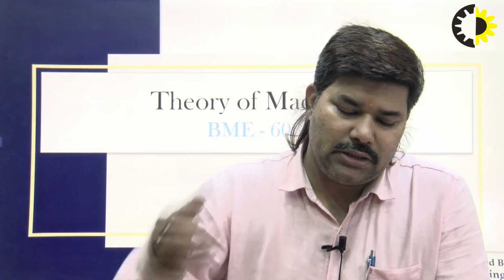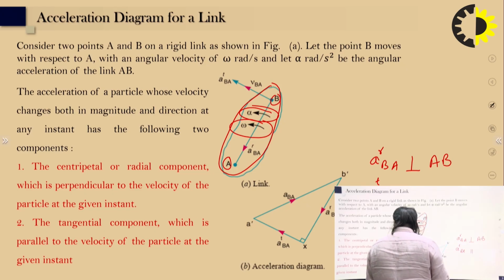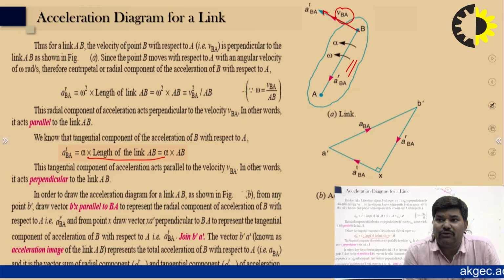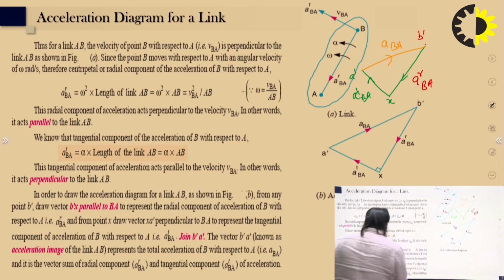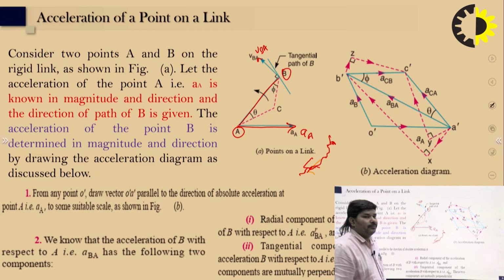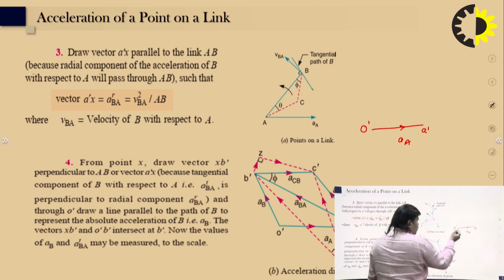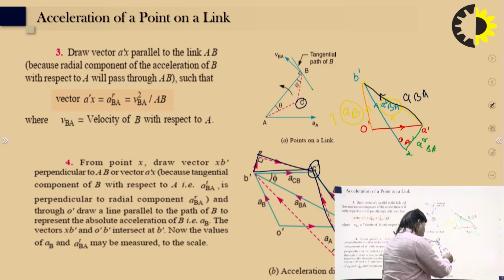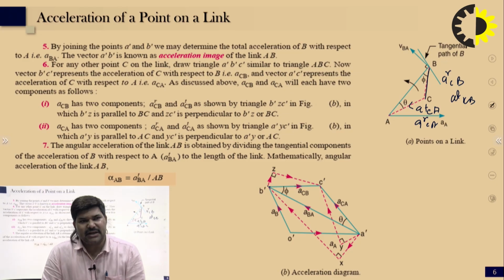ACCELERATION DIAGRAM | THEORY OF MACHINE |LECTURE 08 BY DR. AJAY PRATAP SINGH | AKGEC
Dear All,
Please find the links to all five units for THEORY OF MACHINE below:

In this lecture, Dr. Ajay Pratap Singh explains the Acceleration Diagram method used in Theory of Machine for analyzing acceleration of different parts of a mechanism.
The lecture provides a clear conceptual and graphical approach, which is essential for solving numerical problems in university exams.
📌 Topics Covered in this Lecture:
• Introduction to Acceleration in Mechanisms
• Acceleration Diagram Method
• Construction of Acceleration Diagrams
• Radial and Tangential Acceleration
• Application of Acceleration Diagram in Mechanism Analysis
This lecture is helpful for:
• B.Tech Mechanical Engineering students
• AKGEC students
• Theory of Machine learners
• Semester exams and concept clarification
🎓 Institute: Ajay Kumar Garg Engineering College (AKGEC)
📚 Subject: Theory of Machine
🎥 Lecture No.: 08